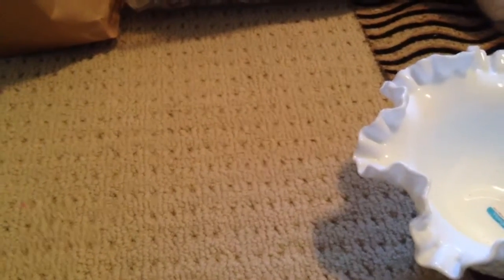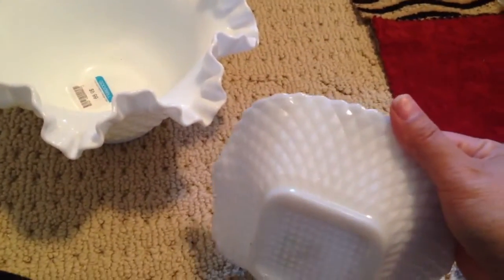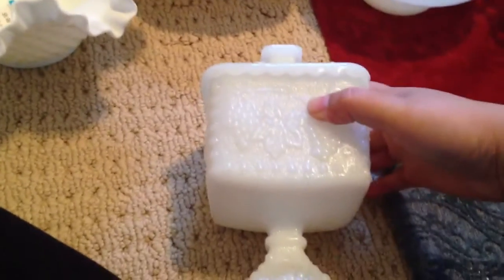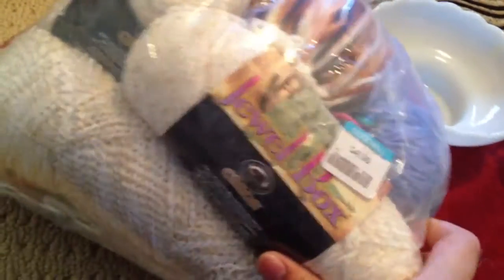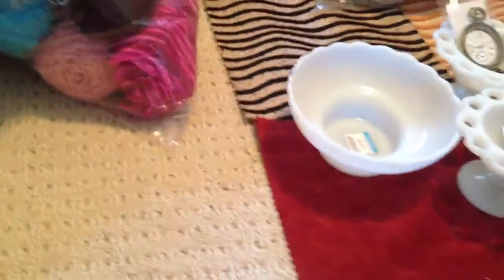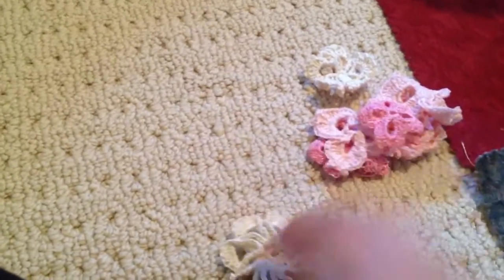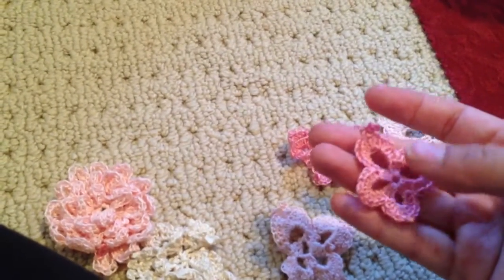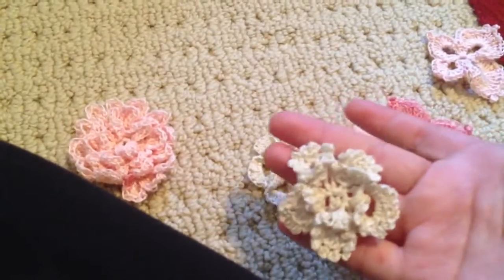Crochet flowers and butterfly share plus goodwill haul.